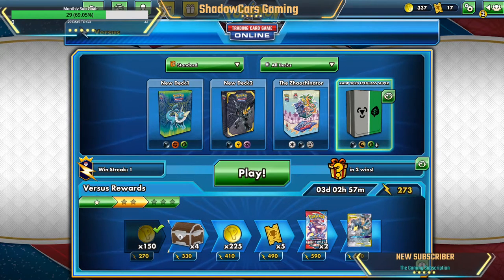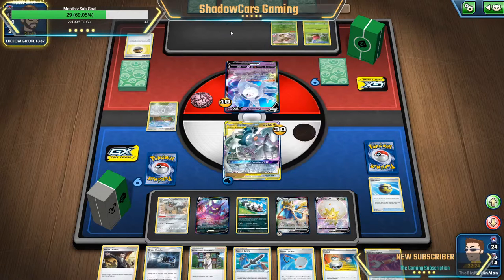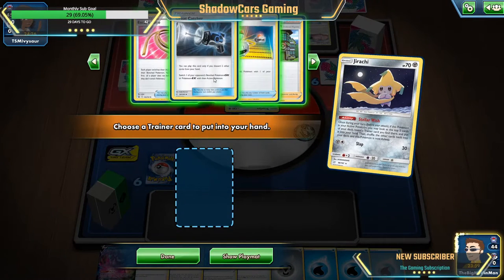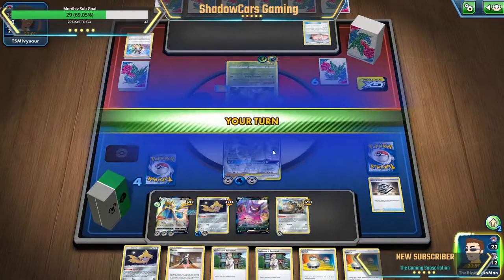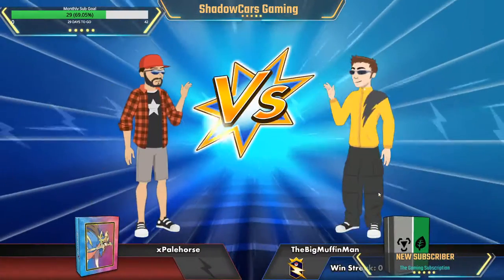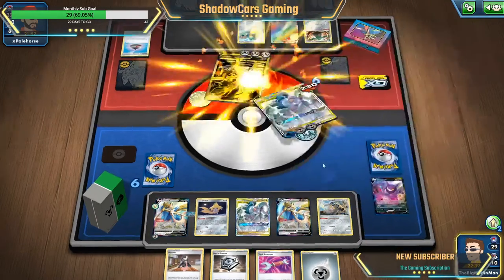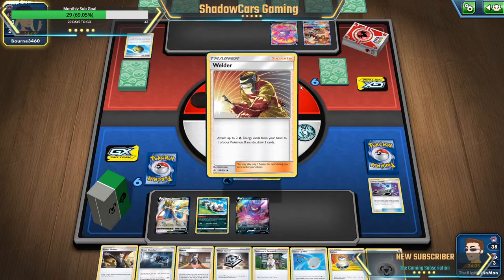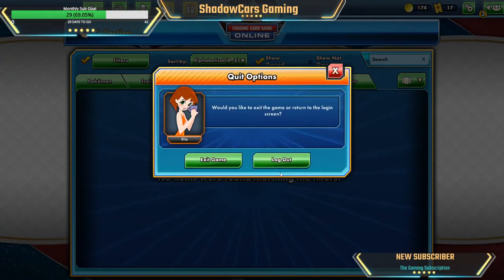Pokemon TCGO - Annhiliating with the ADP Deck!